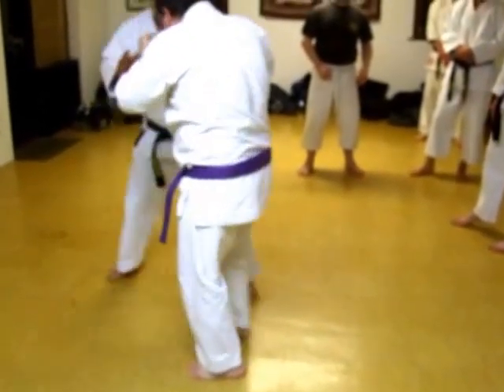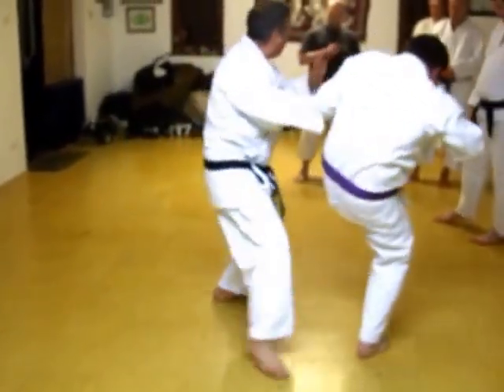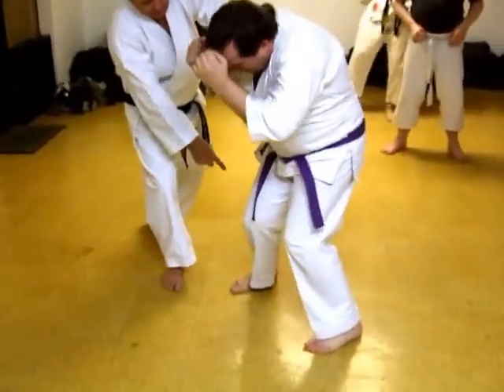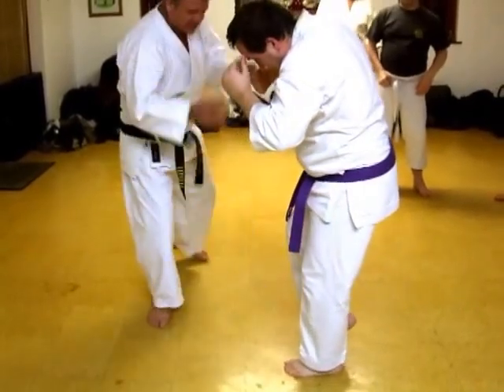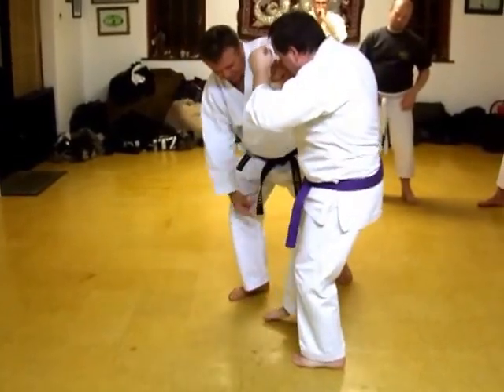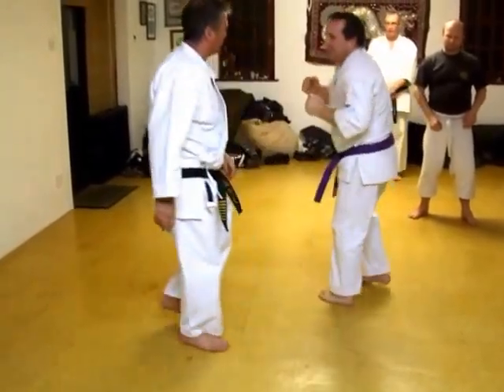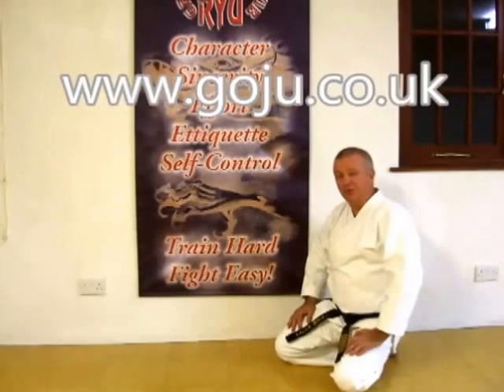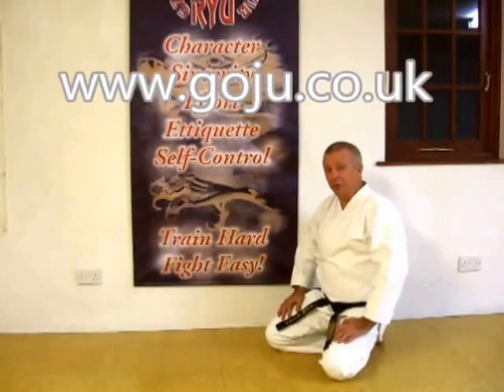Tom Hill's Karate Dojo; Hizza Geri, Ashi Barai; Foot Sweep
12; Swords of El Cid.

11; Jujitsu Terminology.

10; Valhalla's Swordsmith.

9; Sort Out the UK Dan Grades.

8; How to Run a Karate Club.

7; Karate Terminology.

6; Essays for Black Belt.

5; Goju Ryu San Dan Gi.

4; Gekisai Dai Ichi. (to destroy part one)

3; The UK Law on Self-Defence

2; A Guide To The Art Of Self Defense